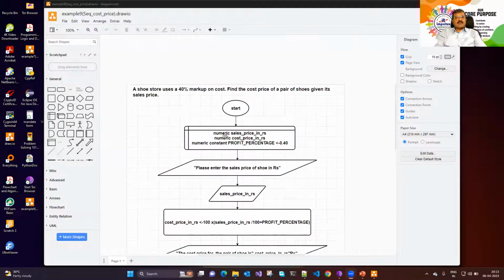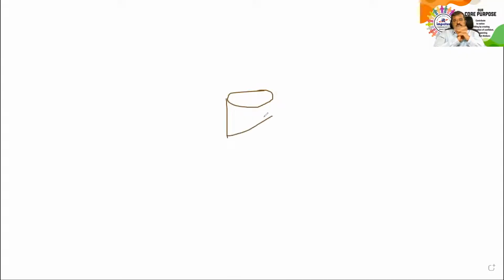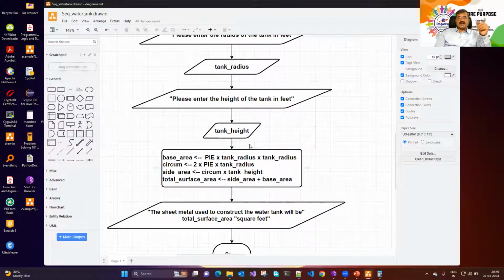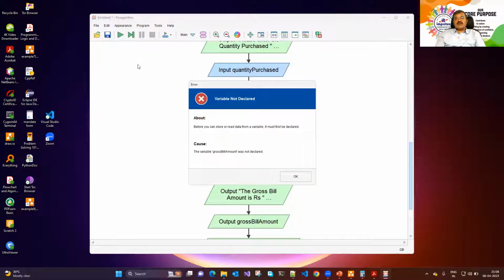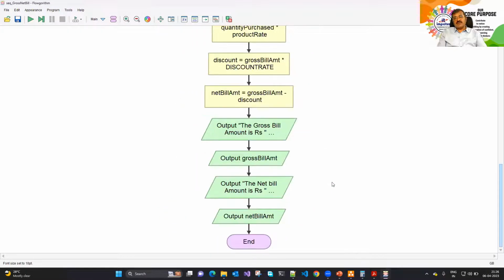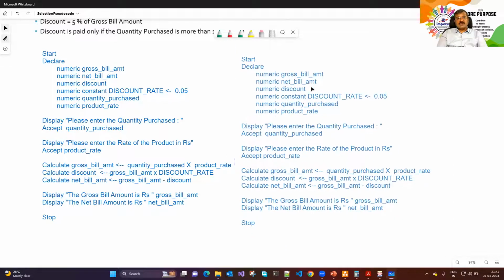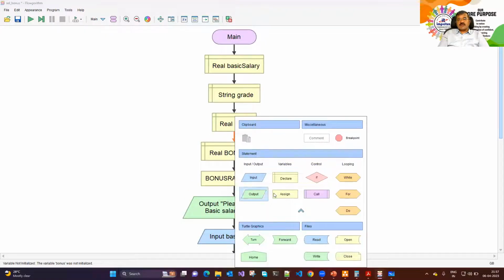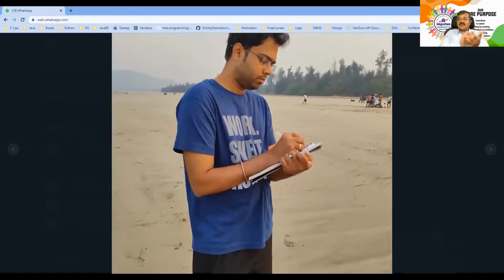44. Logic Development - 7